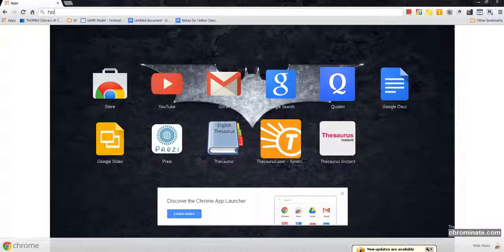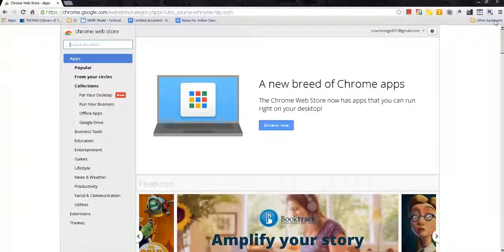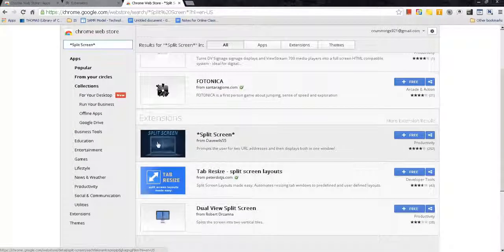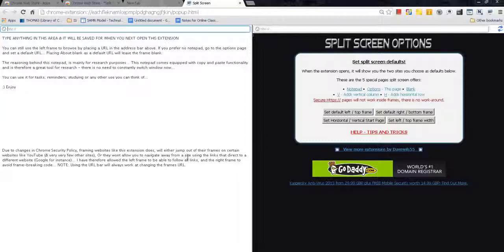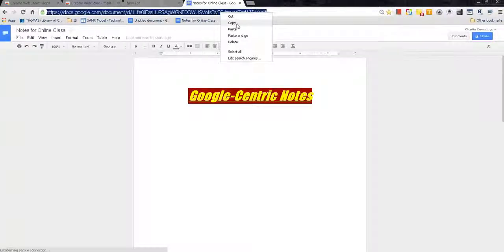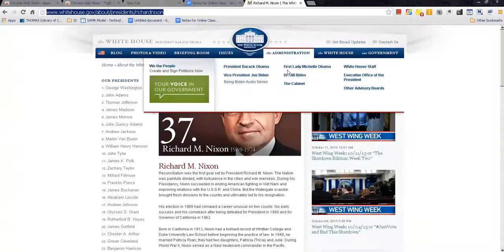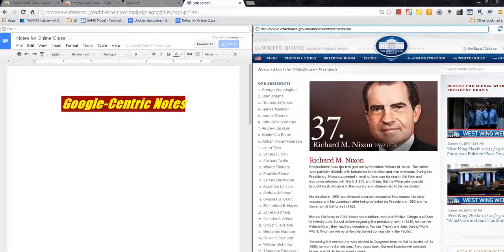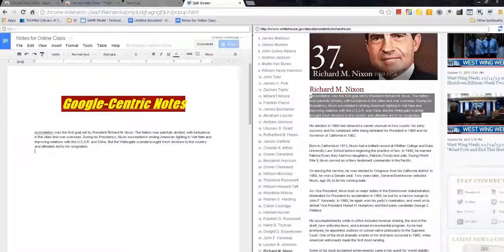Google-Centric Notes - Video Three - Adding Your First Extension Split Screen